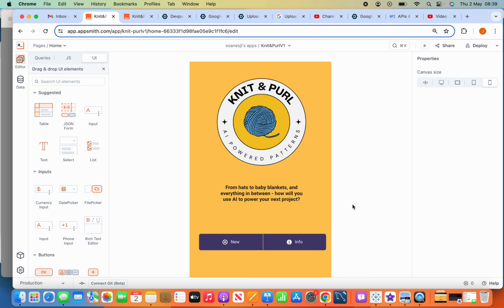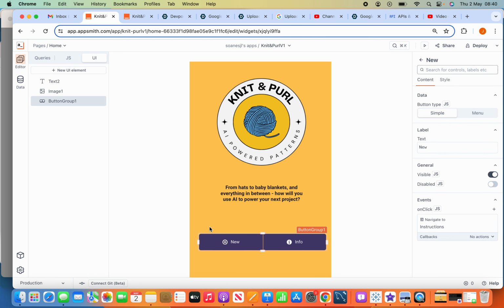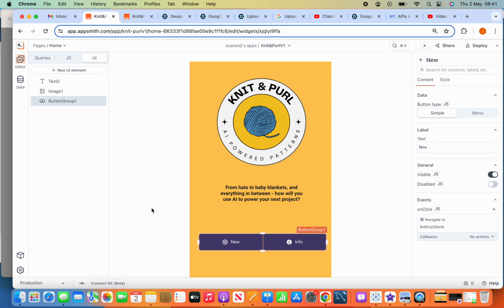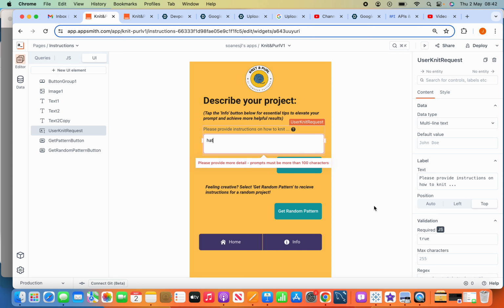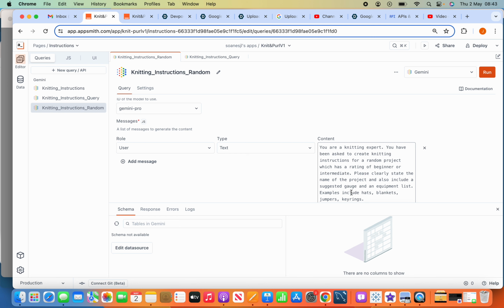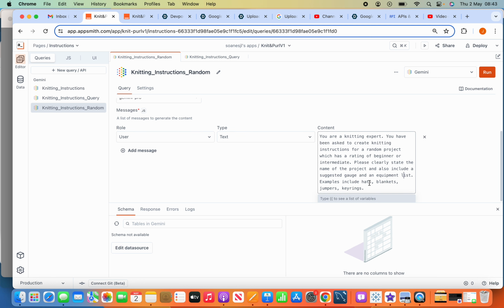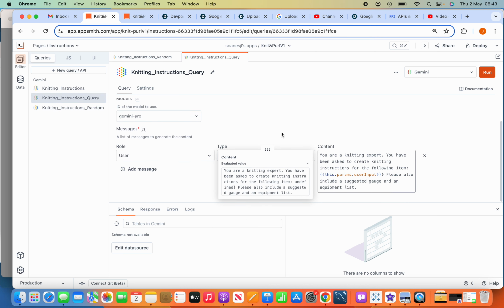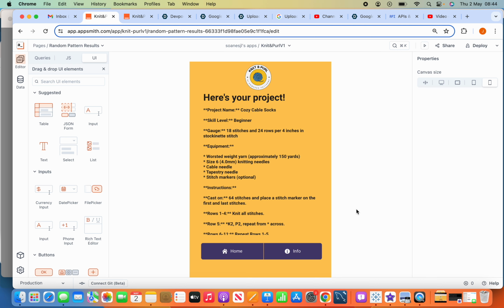Google AI Hackathon - Knit & Purl AI Powered Knitting App Outline Of Low Code Solution (appsmith_)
This video is part of my entry into the Google AI Hackathon 2024. This video outlines the low code approach I took to the hackathon, where I used appsmith_ to create a knitting app with Google AI integration.

The app is connected via API to Google Vertex AI and makes calls based on queries set up in appsmith_.